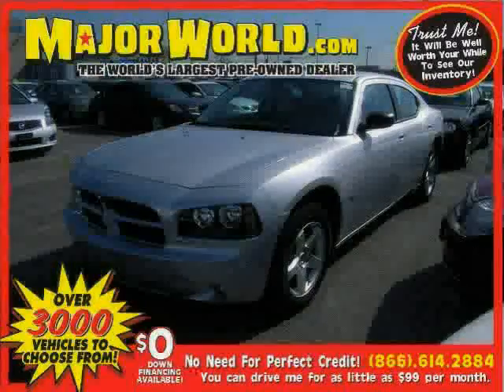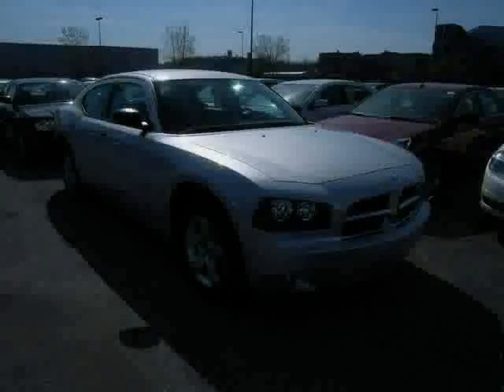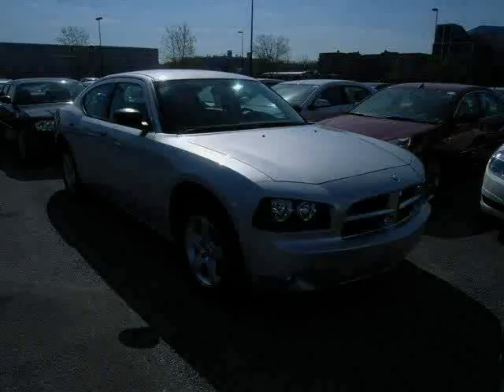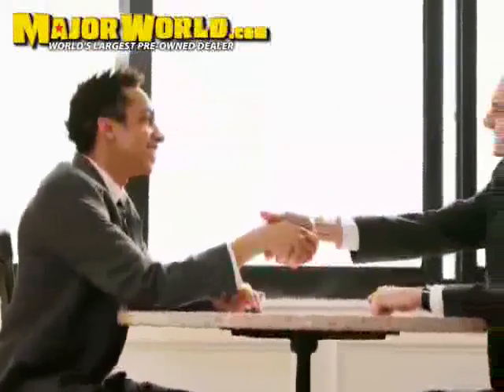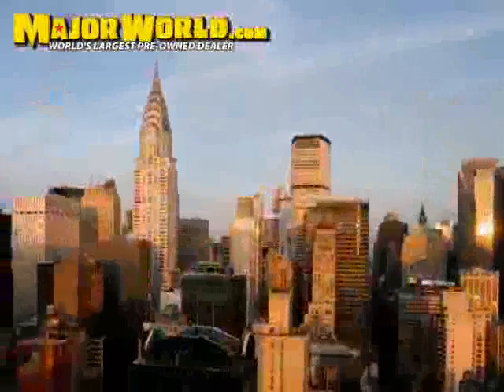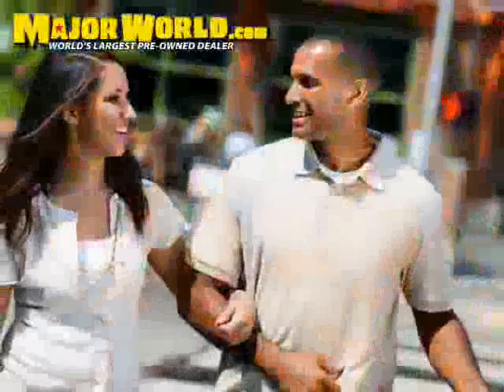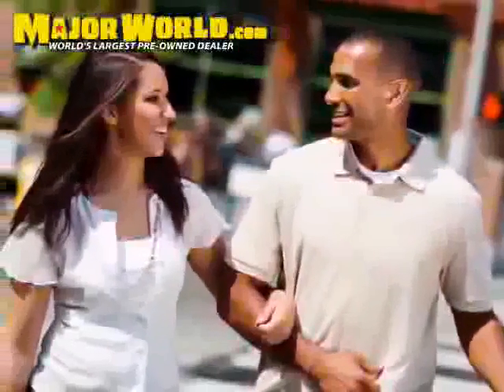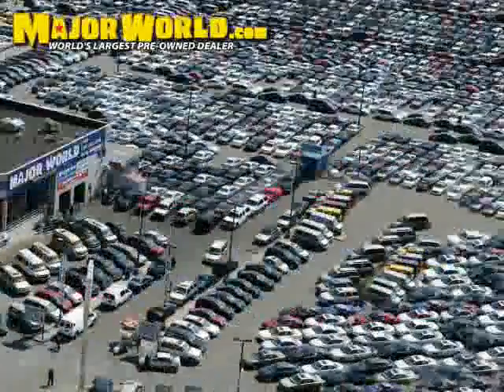2009 Dodge Charger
2009 Dodge Charger at Major World